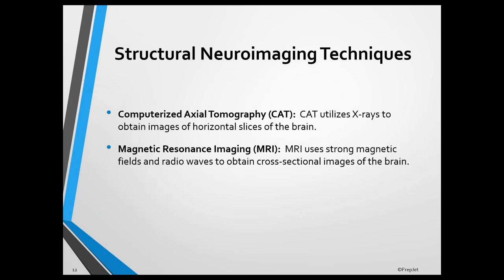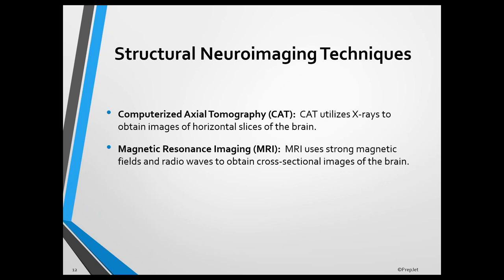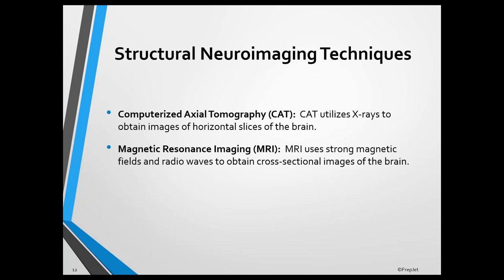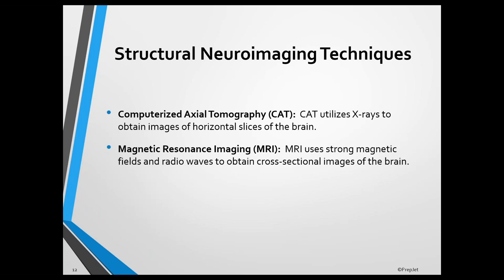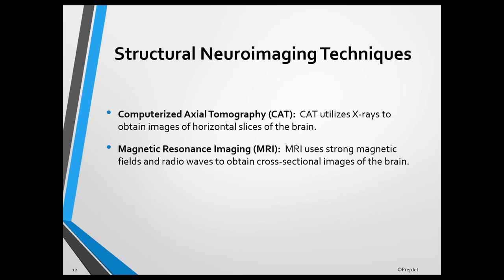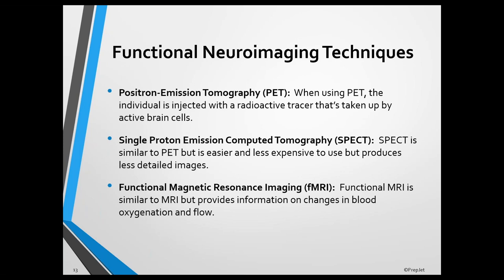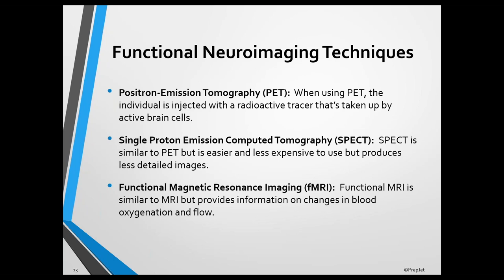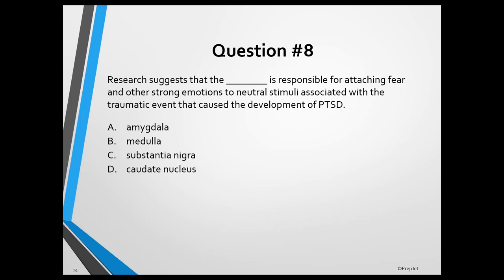EPPP Physiological Psychology and Psychopharmacology Domain (Trailer)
A free sample of PrepJet's 1 hour in-depth Physiological Psychology and Psychopharmacology video lecture, taught by leading EPPP exam expert Dayan Edwards.

Topics include:

Major areas of the brain (e.g., lobes of the cerebral cortex, basal ganglia, thalamus, amygdala, hippocampus, hypothalamus)
Control of specific functions (e.g., sleep, memory, emotions).

Using PrepJet's EPPP study analytics platform you can easily identify the specific domains and topics that you need to improve before exam day.

PrepJet's concise topic summaries and deep-dive video lectures allow applicants to master any topic on the exam and build the confidence necessary to pass the EPPP.